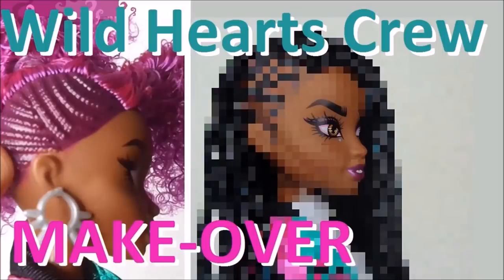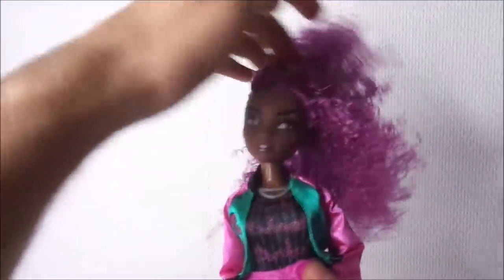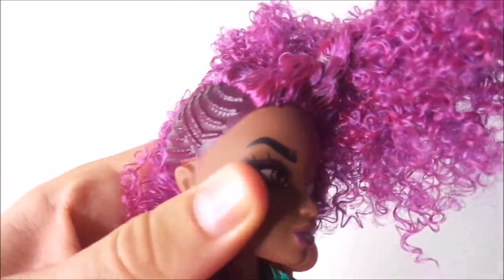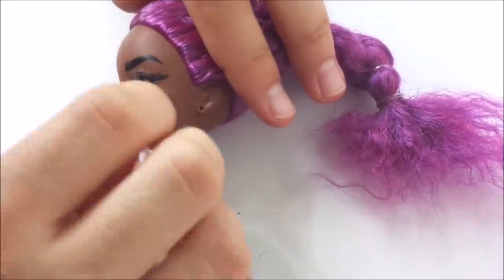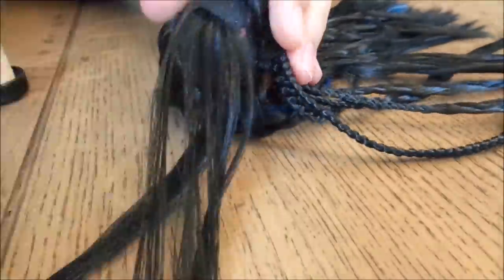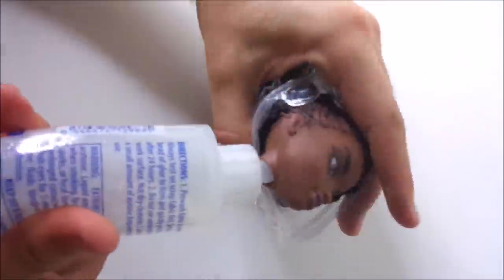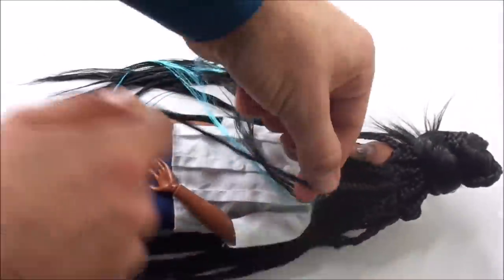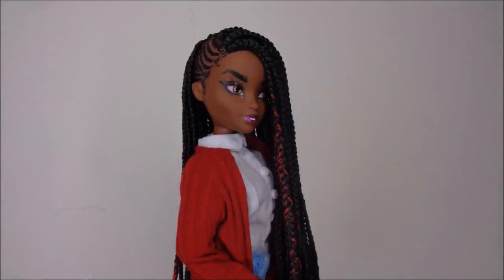EXTREME Doll Hair Make-over: Wild Hearts Crew [Reroot + Box braids]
In this video, I will give Cori Cruise from Mattel's Wild Hearts Crew doll line a completely different, new look!
This new doll line looked really cool to me from the start and from the moment I saw this doll I knew exactly what I wanted to do with her.

I made the dolls hair look a lot more realistic, with black  repainted cornrows, added babyhairs and black rerooted box braids. As a bonus, I also added doll reroot hair in these box braids in an ombre effect.